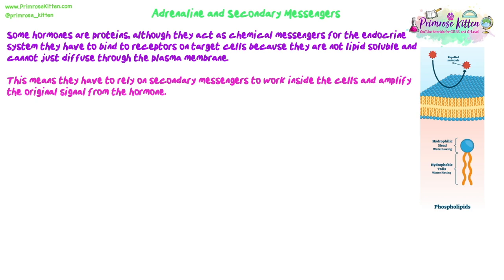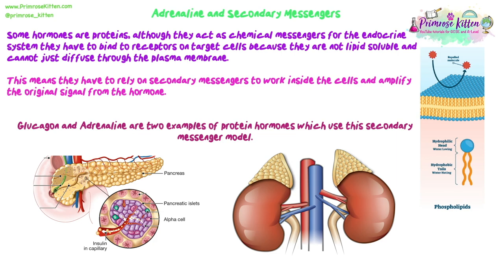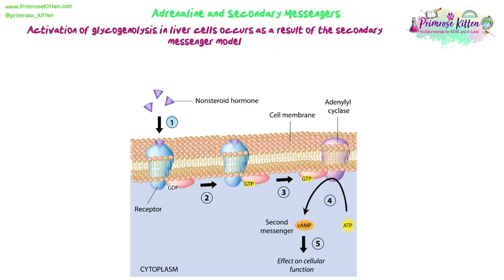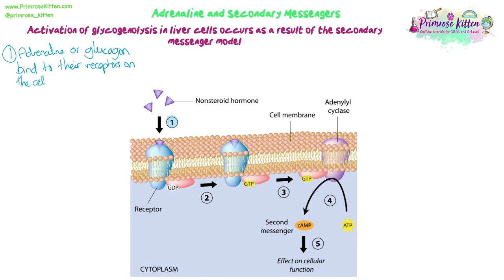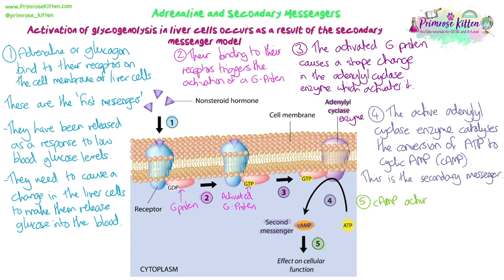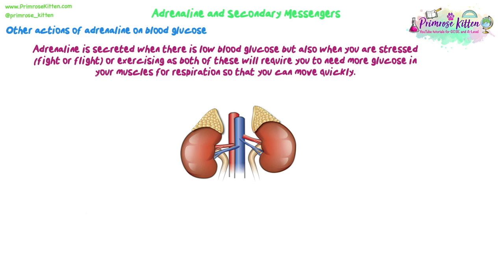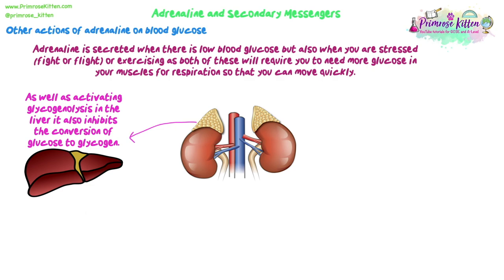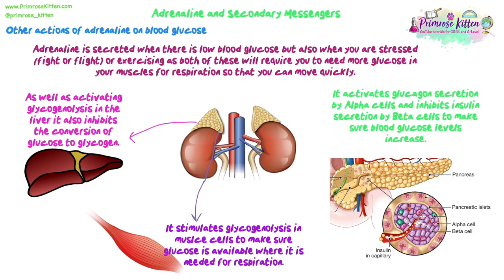Adrenaline and Secondary Messengers | Revision for Biology A-Level and IB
00:00 Start
00:33 Secondary messengers
02:45 secondary messenger model
06:04 other actions of adrenaline on blood glucose